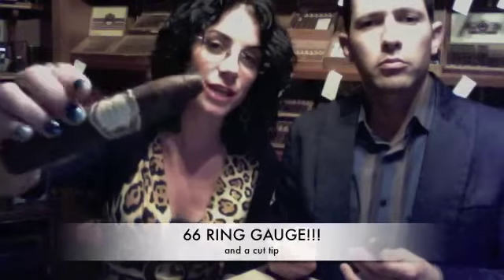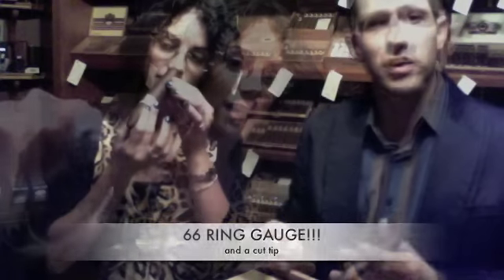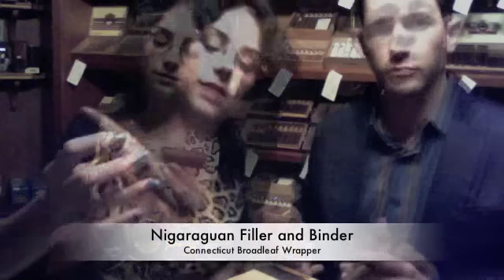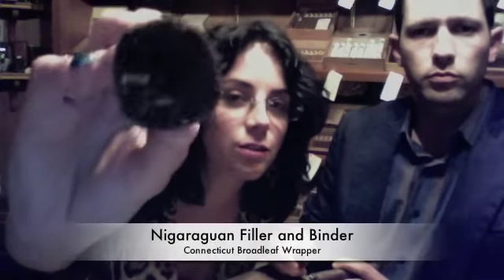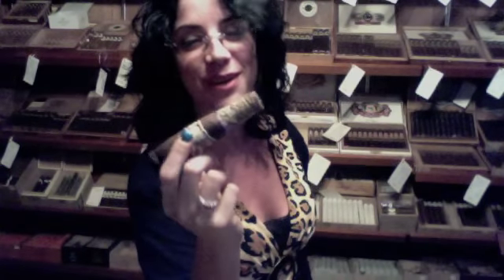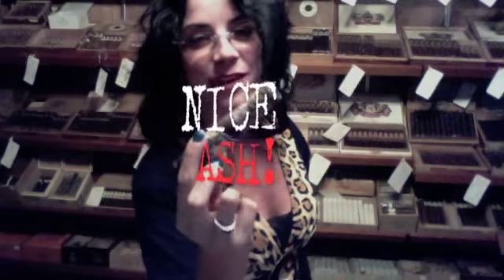Cigar Masters tastes the Jaime Garcia Super Gordo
One of the biggest cigars Pepin makes.. try the Jaime Super Gordo with Jess and Brandon from Cigar Masters